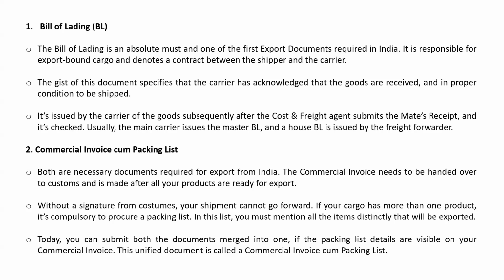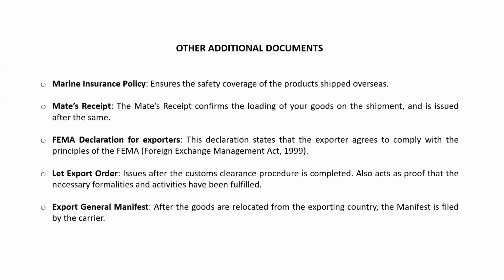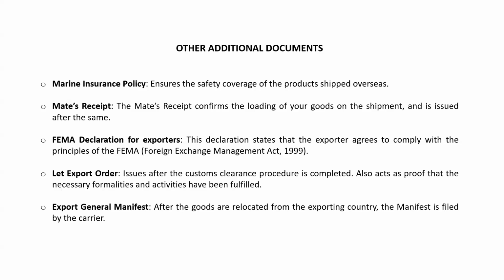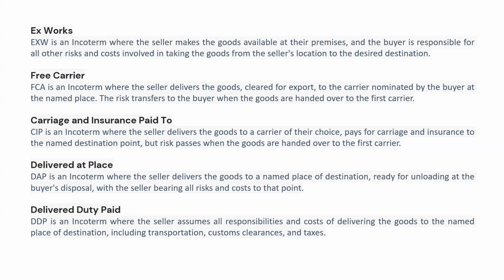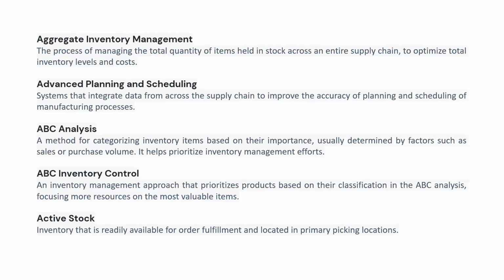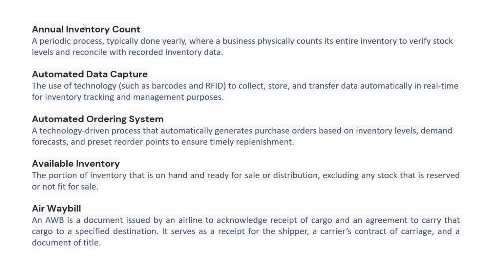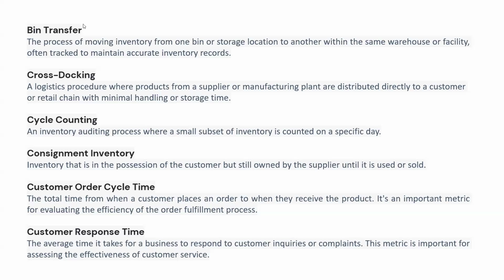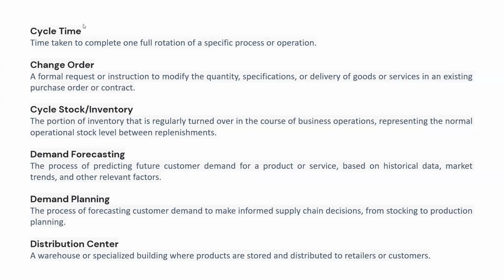"*Supply Chain Management-3 "*|Eduwing Education Online Webniar Class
Topic:‎‎ "*Supply Chain Management-3 "*
Time:‎‎ 06th July 2024, 08:30‎‎‎ PM‎ India🇮🇳